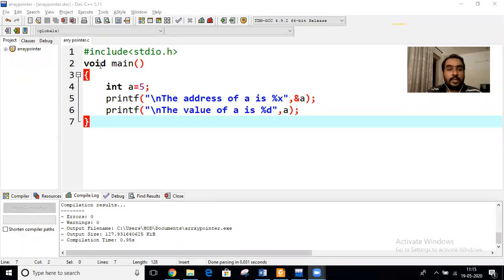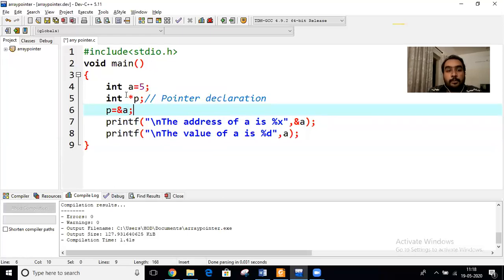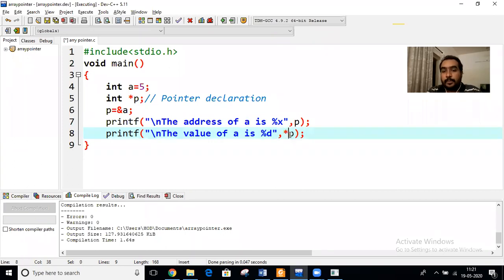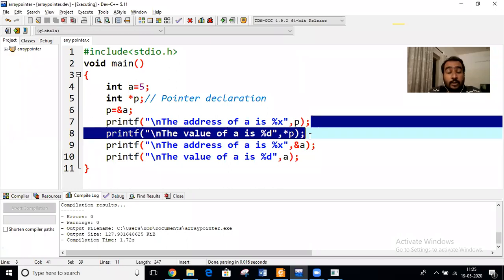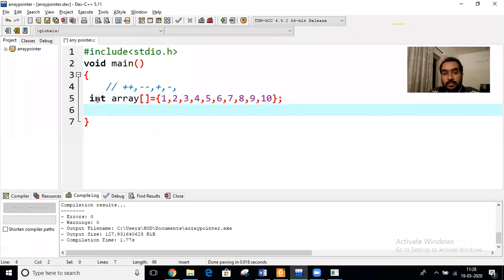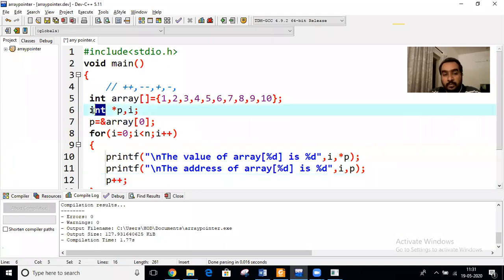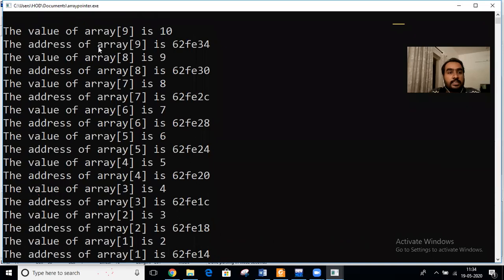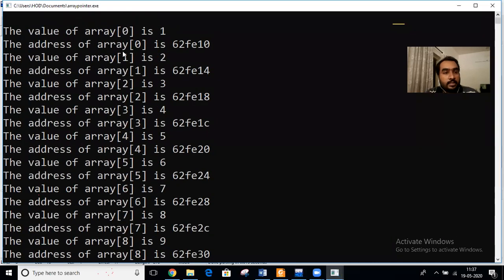Online class on Pointers Part1